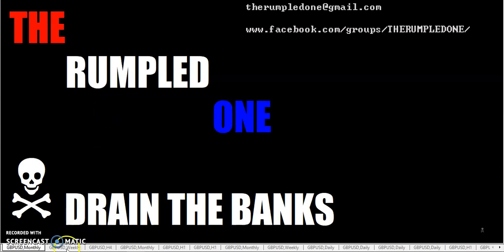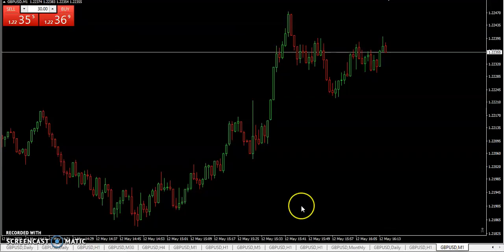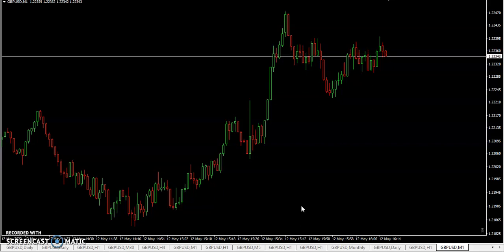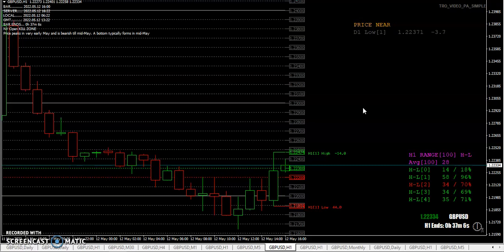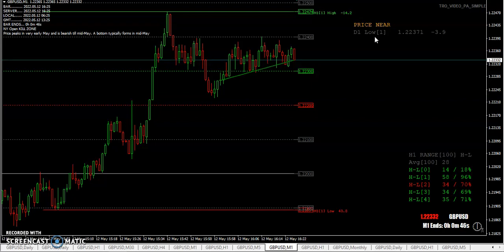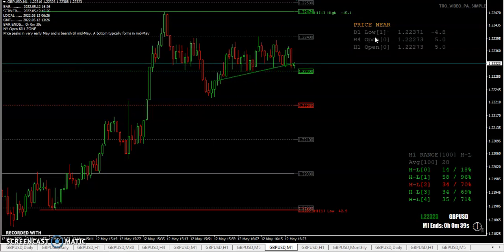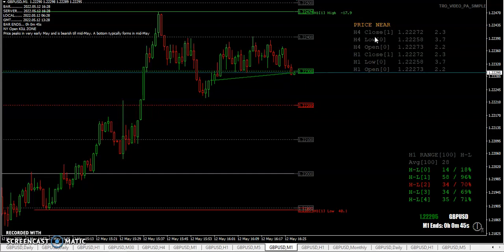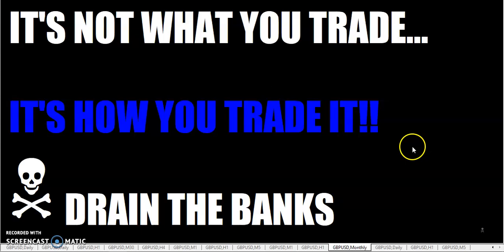20220512 TRO TRADING RISK PART 8 WITH WALMAL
RISK PART 8 WITH WALMAL